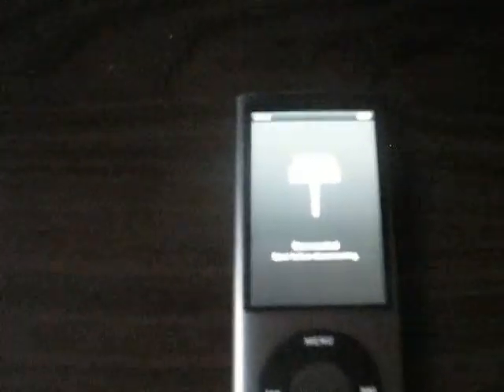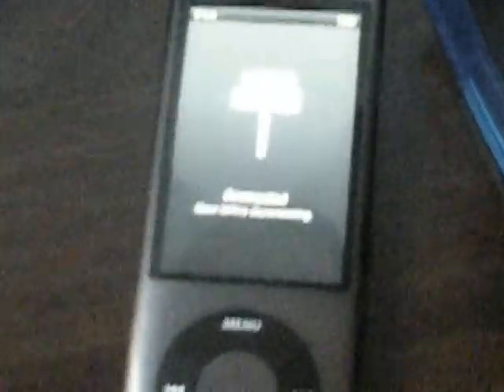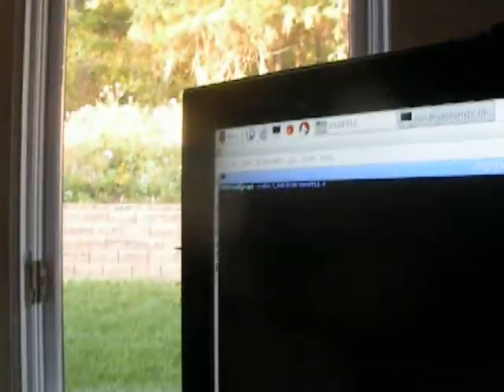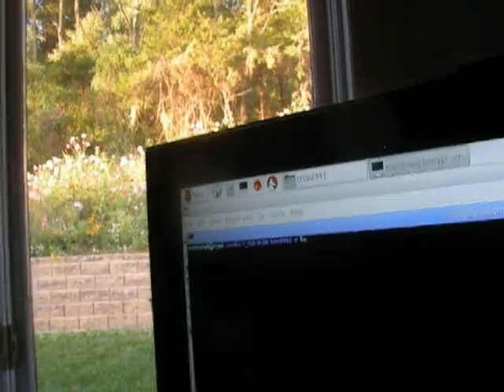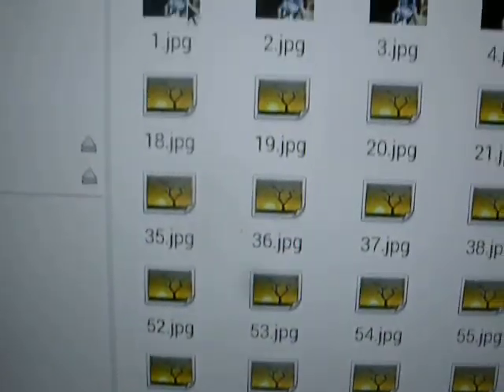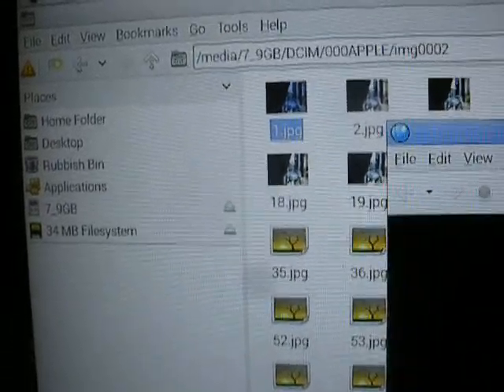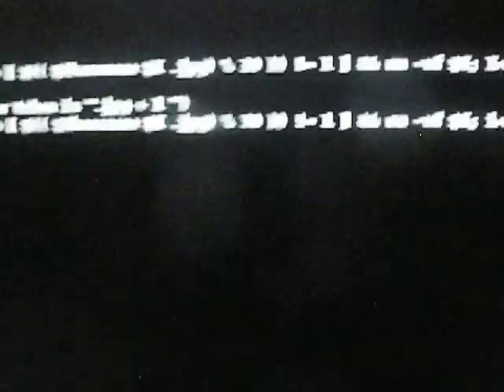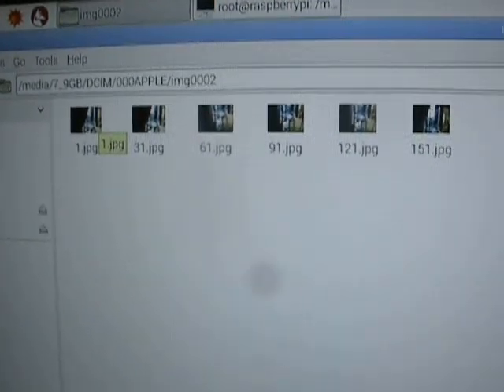Taking Pictures with iPod Nano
This iPod has radio, video, photos, and music. Now, here is how to use the video to take pictures!